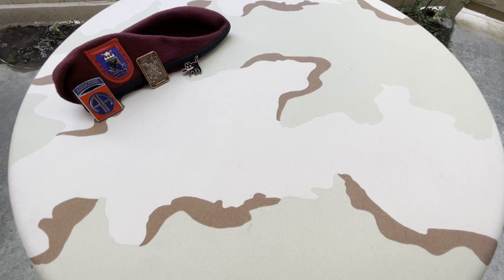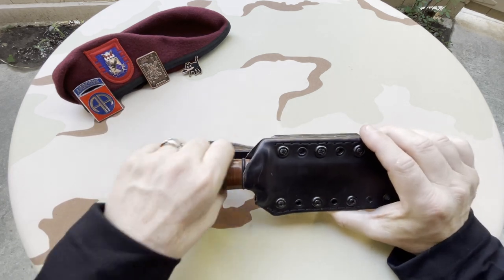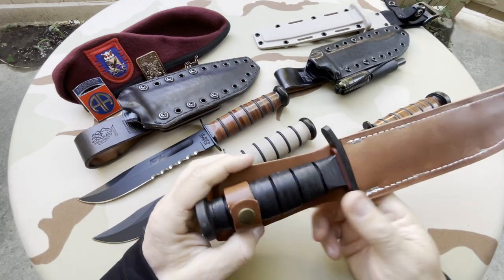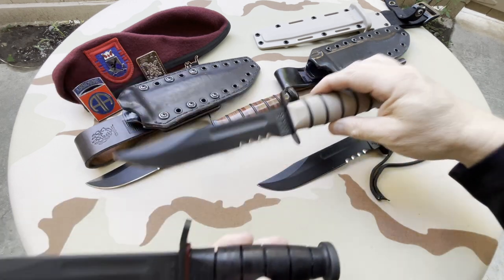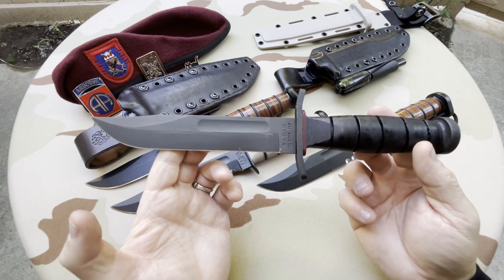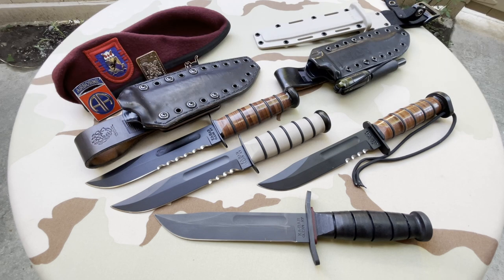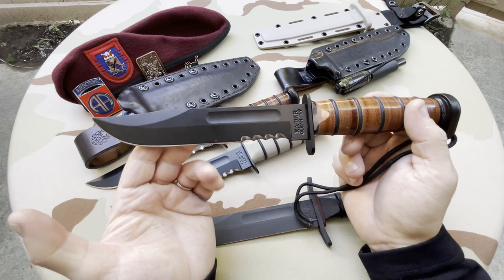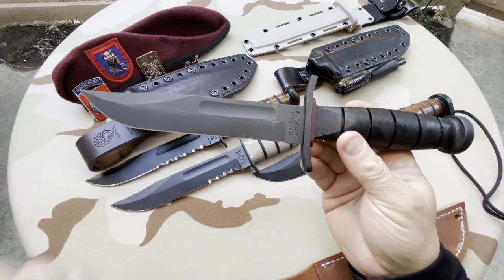From KA-BAR's State & Union custom shop comes a historical class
KA-BAR’s State & Union shop has made a small batch of these iconic Red Spacer knife. The leather washers are shaped by hand and dyed to create an aged appearance.  The pommel is ground down to replicate the dimensions of the original.  Each red spacer is hand made to be slightly longer than the current spacer used on KA-BAR Fighting/Utility Knives.  The blade is sandblasted, then cold gun blued.  The sheath undergoes an aging process to darken the leather and match the original sheath color.